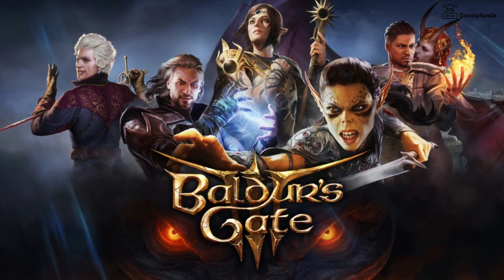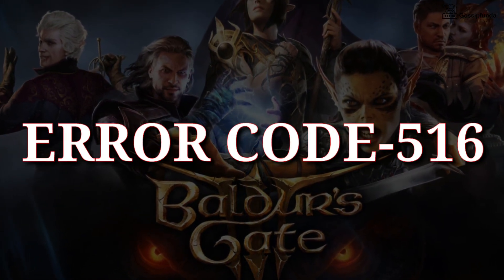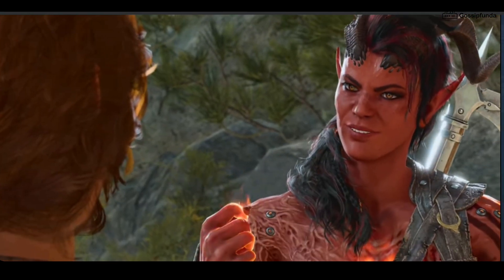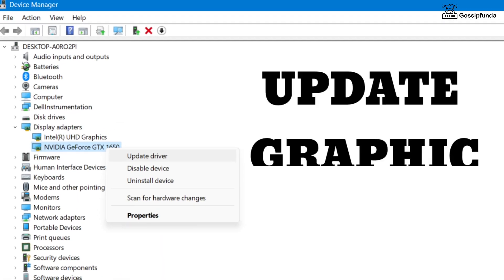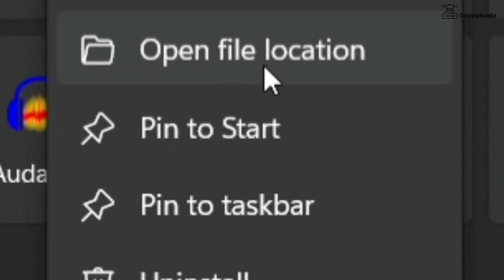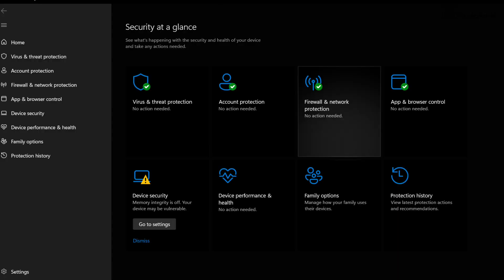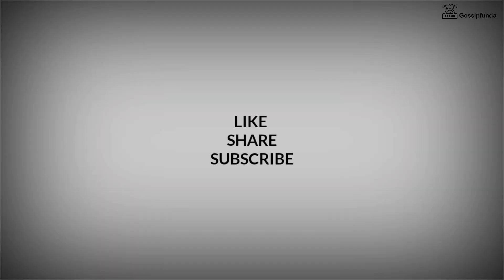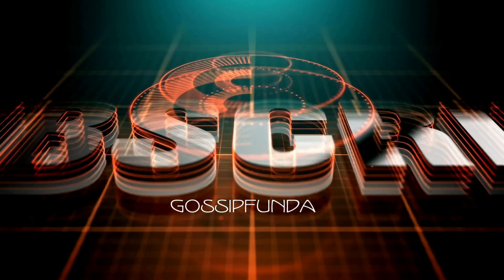BG3 error code 516 - fix Baldur's Gate 3 failed save issue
This video includes:
How to fix BG3 error code 516
Baldur's Gate 3 failed save issue
Baldur's Gate 3 save file not working
Fixing BG3 error code 516
Solutions for Baldur's Gate 3 failed save
BG3 error code 516 step-by-step guide
Baldur's Gate 3 save issue resolution
How to repair BG3 error code 516
BG3 error code 516 help, Baldur's Gate 3 save game not loading

1. Link to the short in question
2. Link to your YouTube channel (for ownership verification)